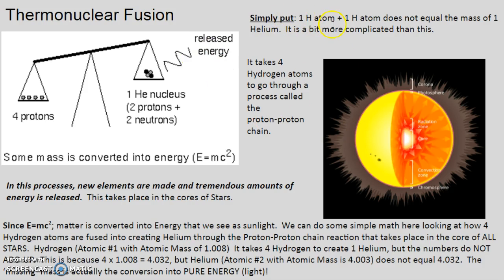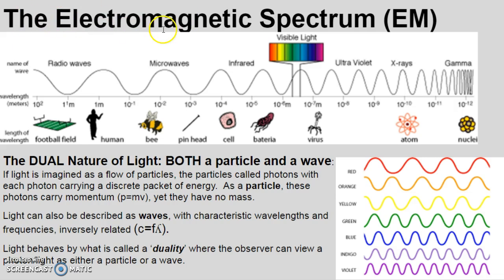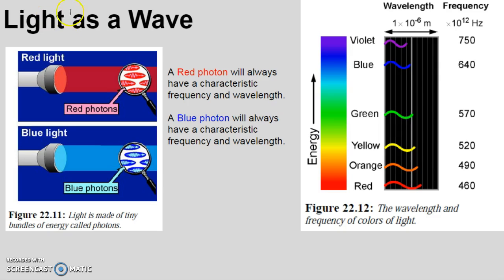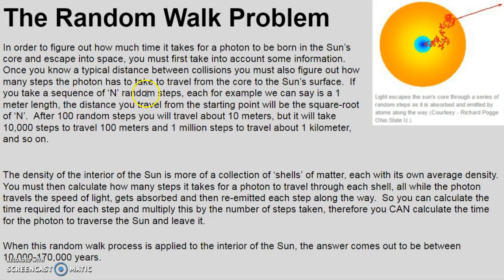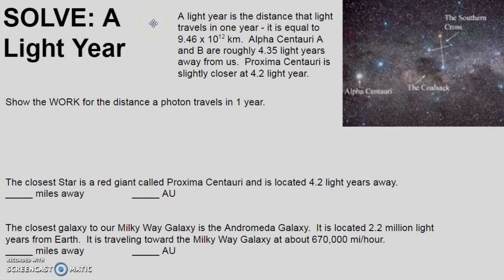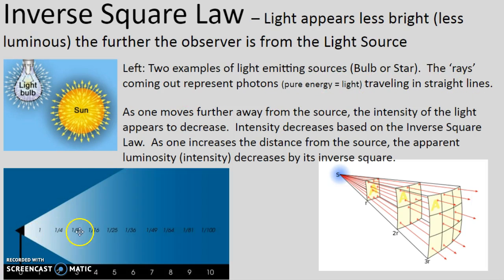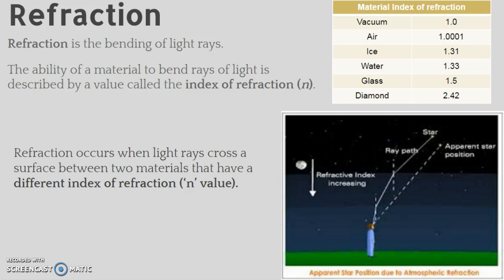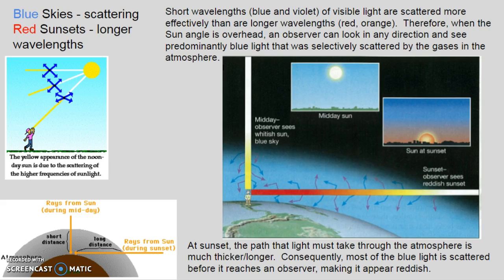7 - 3 The Life and Death of a Photon